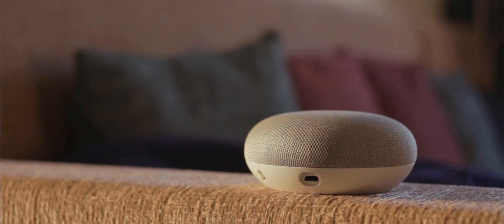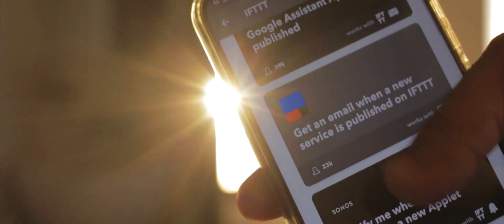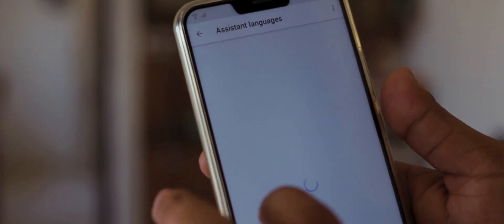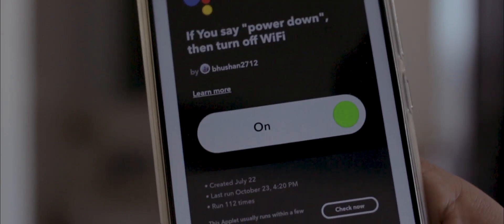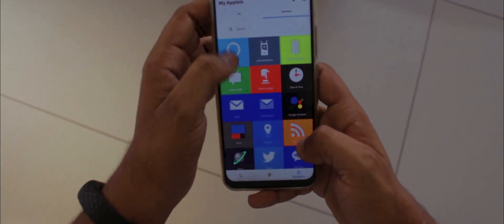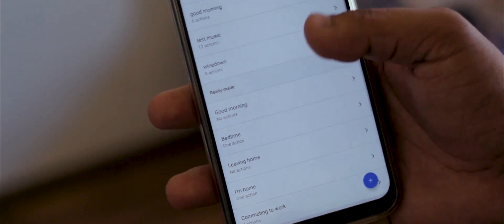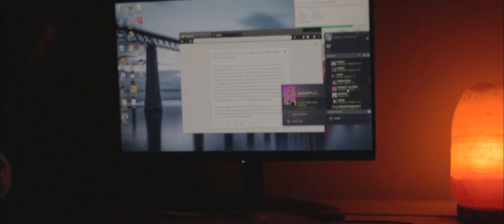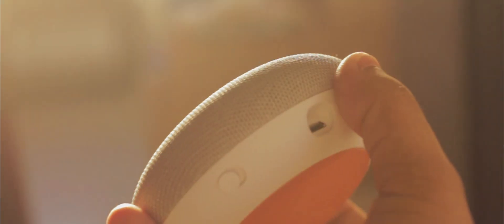Get the most out of your Google home MINI // Best IFTTT Commands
Editing by: Premiere pro CC